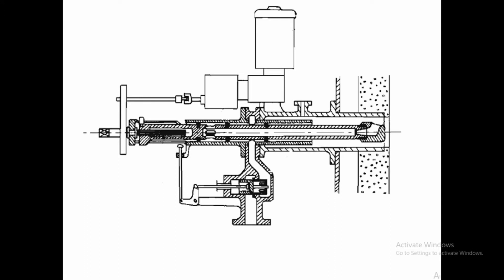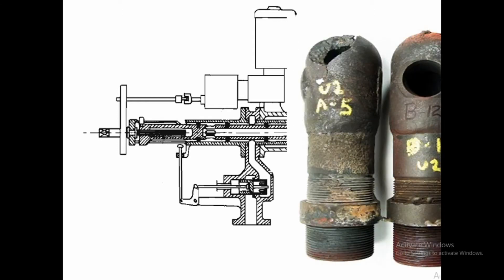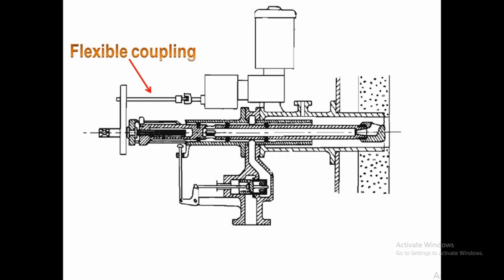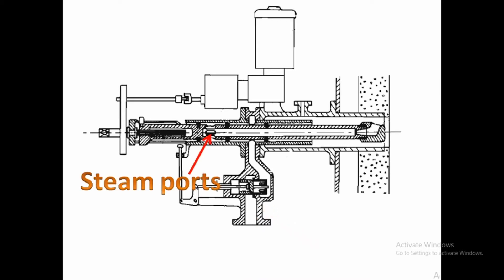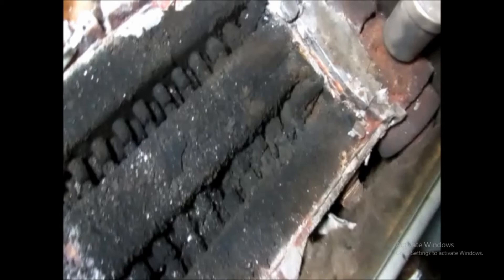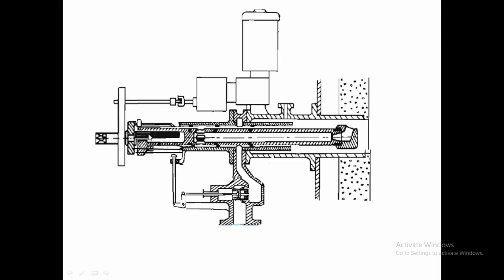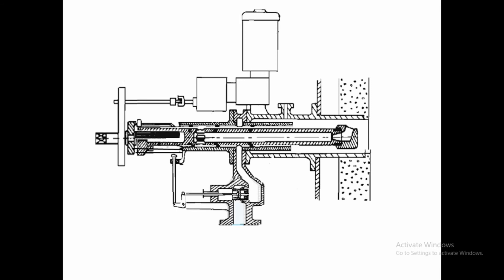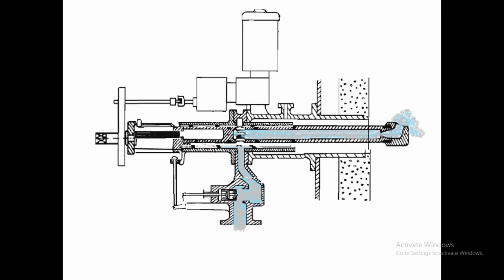what is soot blower?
A soot blower is a device for removing the soot that is deposited on the internal furnace tubes of a boiler during combustion to prevent plugging of the gas passes and maintain boiler efficiency.